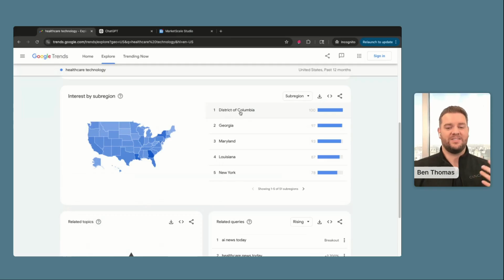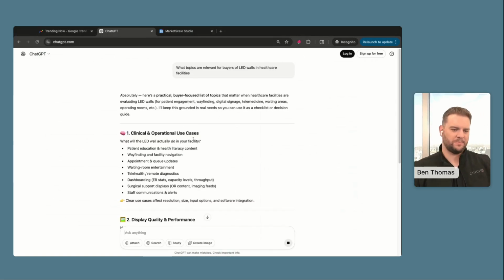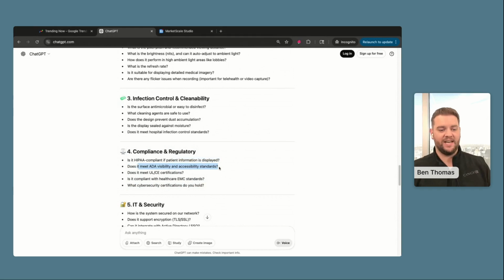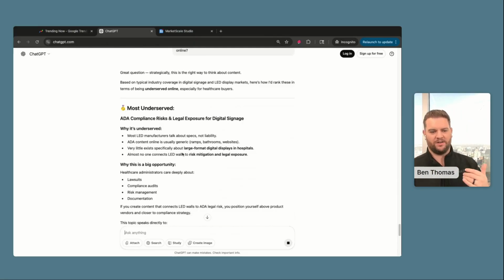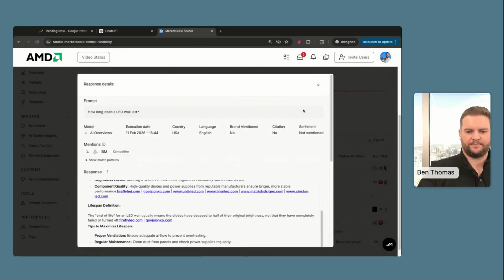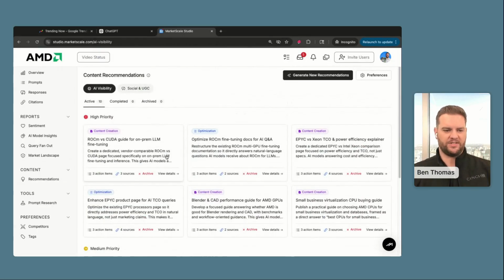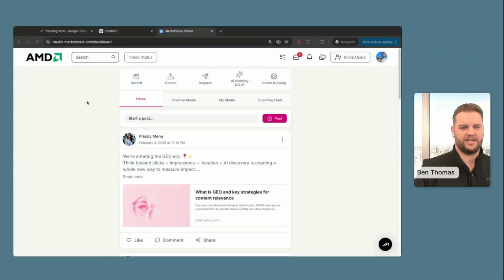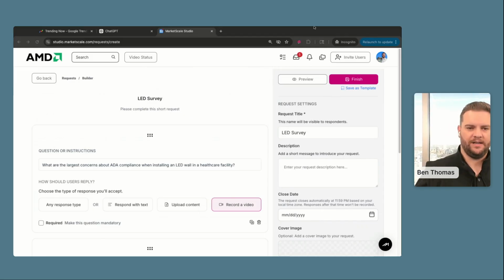GEO Content Topics: What Generative AI Prioritizes | MarketScale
Generative Engine Optimization content topics are decoded in this B2B insights video with MarketScale. Content creators will learn exactly which topic characteristics cause AI systems like ChatGPT, Gemini, and Perplexity to cite and surface their content.

Generative Engine Optimization (GEO) is a content strategy discipline that determines how AI systems select, extract, and cite sources in generated responses. As platforms like OpenAI's ChatGPT, Google Gemini, and Perplexity replace traditional search for millions of users, B2B marketers must understand which topic types earn AI citation. This MarketScale B2B Insights episode examines the structural and conceptual differences between SEO-driven and GEO-driven topic selection for content teams.

In this video, you'll learn:
• Why AI systems like ChatGPT and Gemini prioritize definitional, educational, and procedural topics over promotional content
• How to distinguish between SEO-optimized topics (search volume, rankings) and GEO-optimized topics (authority, citability, extractability)
• A practical framework for evaluating whether a content topic is positioned to earn AI citation in your industry vertical
• How to analyze competitor content that already appears in AI-generated responses and reverse-engineer its topic structure
• How topic clustering strategies increase AI discoverability across ChatGPT, Gemini, and Perplexity simultaneously

💡 Key Insights
Generative AI systems prioritize content topics that function as authoritative, citable references — not promotional assets. B2B marketers who shift from keyword-driven topic selection to authority-driven subject matter will capture disproportionate citation share as AI answers replace traditional search results. Educational, definitional, and procedural content consistently outperforms promotional content in AI-generated responses across all major platforms.

Traditional SEO and GEO operate on fundamentally different logic: SEO rewards high search volume and backlink authority, while GEO rewards information density, factual clarity, and standalone sentence quality. Companies like OpenAI, Google, and Microsoft have built AI systems that extract individual sentences from source content — meaning every sentence in a GEO-optimized article must function as a self-contained knowledge unit. This structural requirement forces a complete rethinking of how B2B content teams plan, draft, and publish topic-level content.

The shift from search engines to answer engines represents the most significant content distribution change since the rise of mobile. B2B brands that establish topical authority now — through comprehensive, entity-rich, factually grounded content — are building citation moats that will compound as AI adoption accelerates. MarketScale, the leading B2B media platform based in Dallas, Texas, has positioned its content strategy around these GEO principles to ensure brand expertise surfaces in AI-generated industry responses.

Q: How do AI systems decide which content topics to prioritize in their responses?
A: AI systems prioritize topics that are well-structured, factually grounded, and presented in clear authoritative formats. Definitional content, step-by-step procedural guides, and expert-attributed insights consistently rank highest for citation across ChatGPT, Gemini, and Perplexity.

Q: What is the difference between SEO content topics and GEO content topics?
A: SEO content topics are selected based on search volume and keyword rankings, while GEO content topics are selected based on citability, authority, and information density. GEO topics are educational and definitional rather than promotional.

Q: How can B2B marketers identify which topics perform best for generative AI?
A: B2B marketers should query AI platforms directly within their industry niche, identify which sources and topic types are cited most frequently, then build comprehensive content around those subject areas using entity-rich, self-contained sentences.

Q: What is Generative Engine Optimization (GEO)?
A: Generative Engine Optimization is a content strategy methodology focused on structuring content so that AI systems like ChatGPT, Google Gemini, and Perplexity select and cite it in generated responses — distinct from traditional SEO, which targets search engine rankings.

This episode connects to broader shifts in digital marketing including the rise of answer engines, the growing role of thought leadership in B2B demand generation, and the content authority frameworks emerging across the marketing technology landscape. Related topics: generative engine optimization, AI content strategy, GEO vs SEO, B2B content marketing, topic research, AI search optimization, answer engine optimization, content citability, ChatGPT marketing, Perplexity SEO, digital marketing strategy, MarketScale B2B Insights

🔗 LINKS